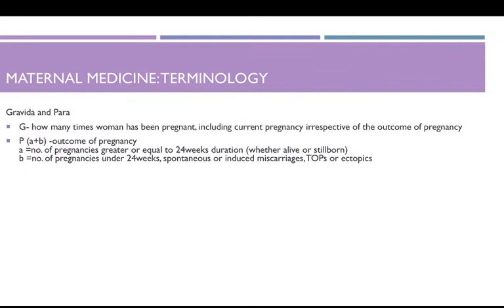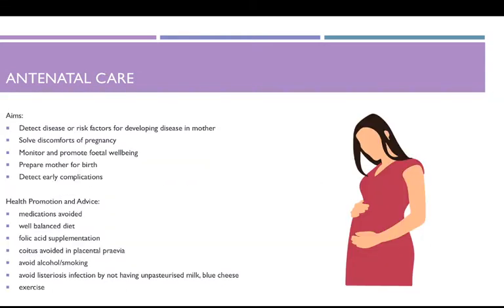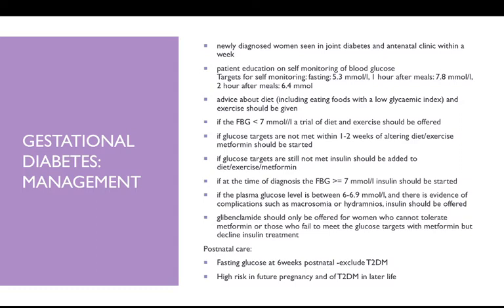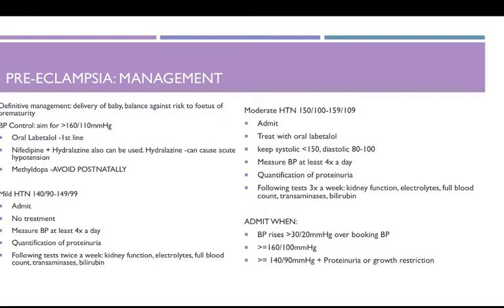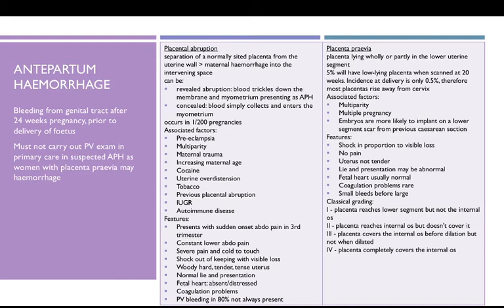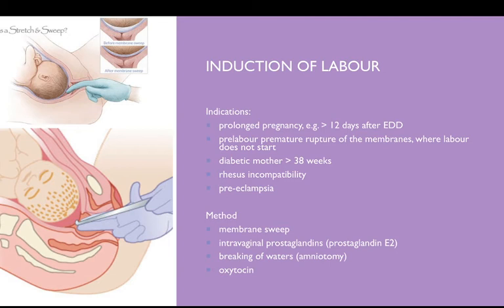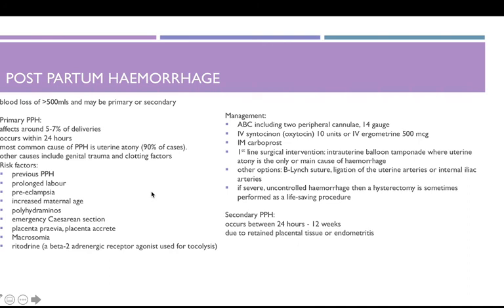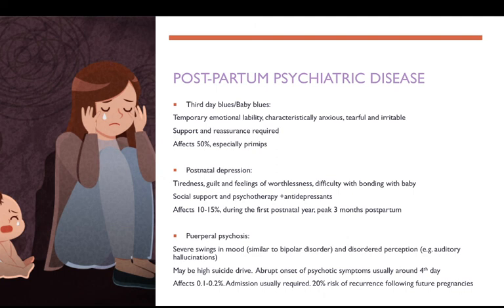PAL - OBGYN part 4 (Maternal Medicine, Obstetric Emergencies, Multiple Pregnancy, Puerperium)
This lecture covers:
- Maternal Medicine
- Medical Disorders of Pregnancy
- Management of the intrapartum stage
- Obstetric Emergencies
- Multiple Pregnancy
- Puerperium

For the lecture slides, please fill out the feedback form and the link to the slides is attached at the end:

Taught by Dr Reshma Azim.